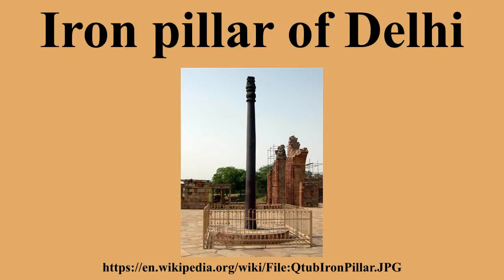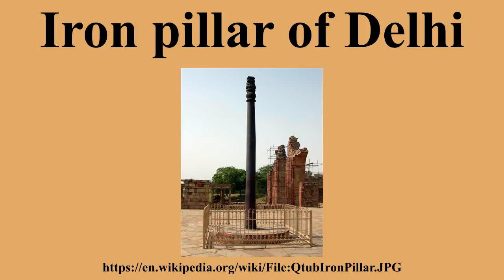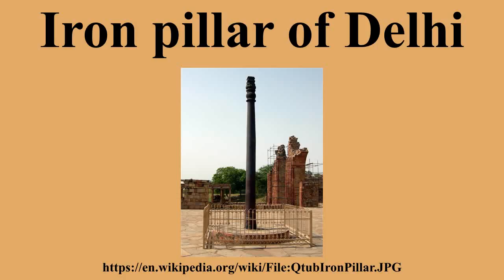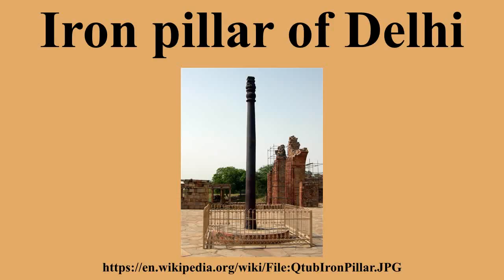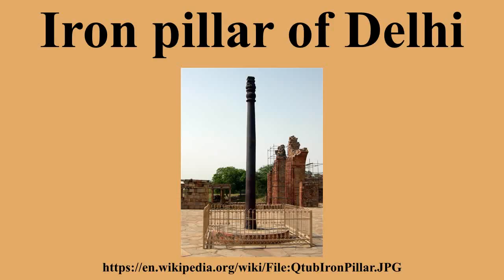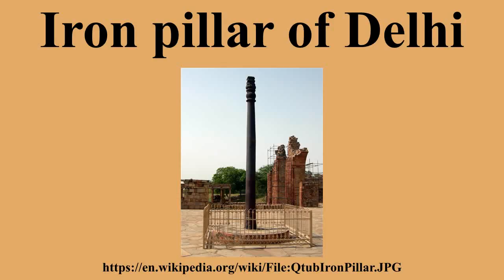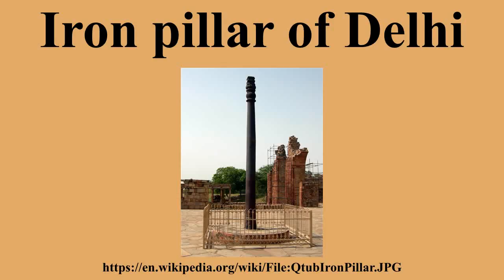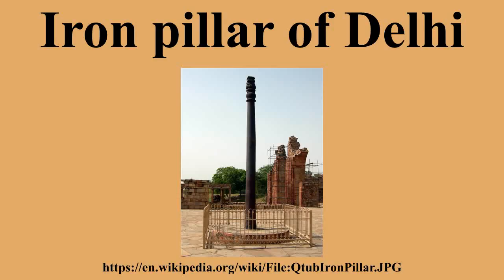Iron pillar of Delhi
Ad-free videos.

The Iron Pillar located in Delhi, India, is a 7 m column in the Qutb complex, notable for the rust-resistant composition of the metals used in its construction.The pillar has attracted the attention of archaeologists and materials scientists and has been called "a testament to the skill of ancient Indian blacksmiths" because of its high resistance to corrosion.The corrosion resistance results from an even layer of crystalline iron hydrogen phosphate hydrate forming on the high phosphorus content iron, which serves to protect it from the effects of the local Delhi climate.The pillar weighs over 6,000 kg, and is thought to have originally been erected in what is now Udayagiri by one of the Gupta monarchs in approximately 402 CE, though the precise date and location are a matter of dispute.

---Image-Copyright-and-Permission---
About the author(s): Photograph taken by Mark A. Wilson (Department of Geology, The College of Wooster). [1]
---Image-Copyright-and-Permission---